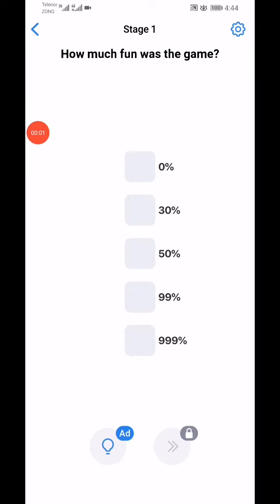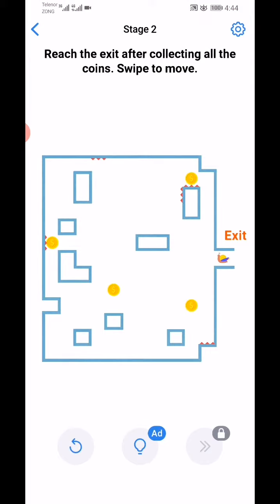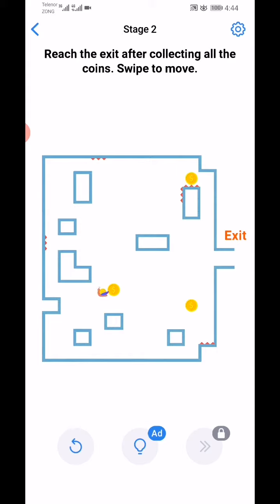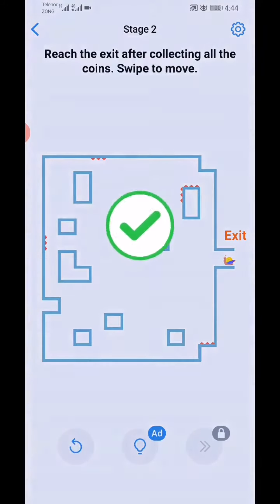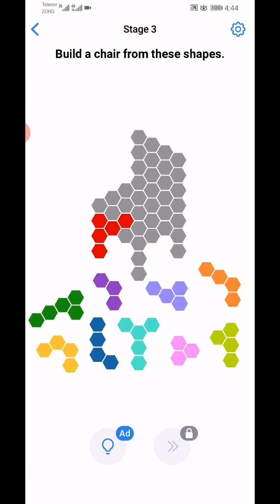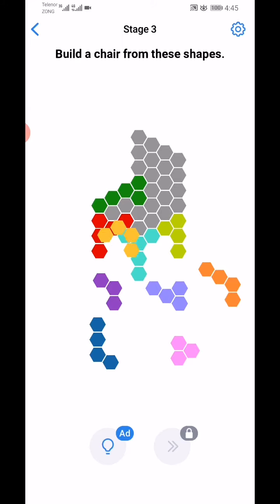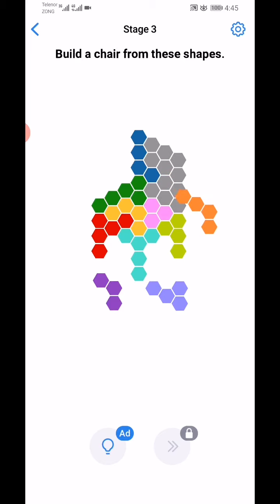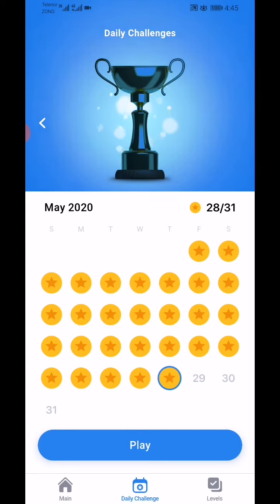Easy Game Brain Test Daily Challenge 28 May 2020 Stage 1,2,3 Solution WalkThrough | Fazie Gamer